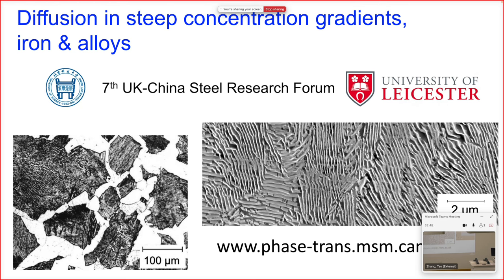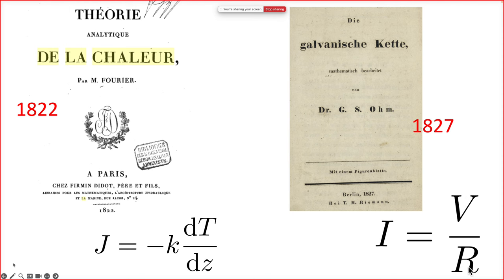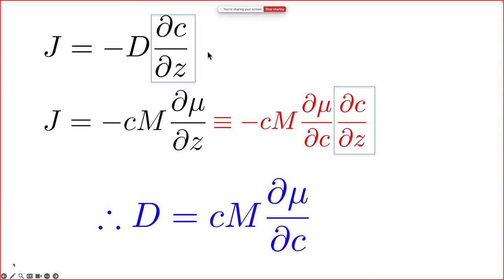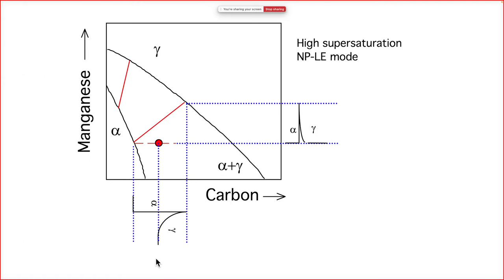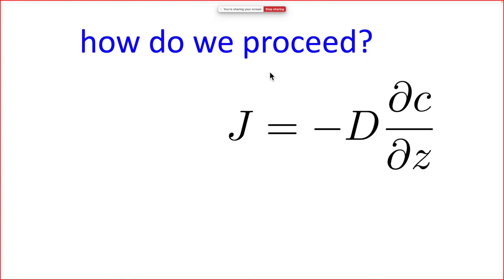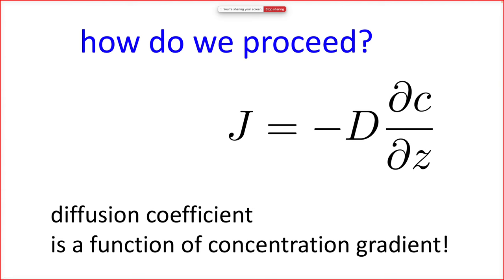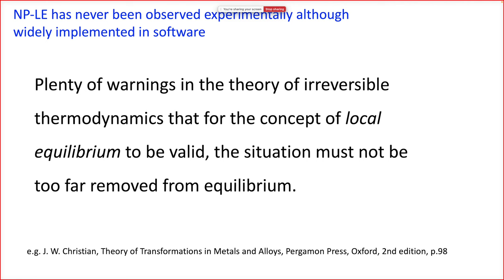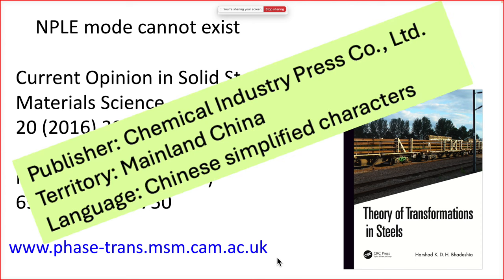Diffusion in steep concentration gradients in iron alloys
A talk by Harry Bhadeshia, for the 7th UK-China steel forum held at Leicester University, August 2024. The forum was organised by Professor Hongbiao Dong.

The growth of a transformation produce such as ferrite in a multicomponent steel often is described in terms of local equilibrium at the transformation interface, so multiple solute-concentration profiles are in the parent phase ahead of the sharp interface. A particular mode, referred to as the "negligible partitioning local equilibrium" mechanism is said to operate at large supersaturations, which involves the long-range partitioning of carbon but not, say of Mn. The predicted Mn diffusion distance can be ridiculously small, i.e. very steep gradients generated.

But we know from spinodal theory, that there is a cost associated with steep concentration gradients, which has the effect of slowing diffusion. I demonstrate here that this cost is unbearable and therefore, the negligible partitioning mode is not feasible and most likely, should be abandoned.